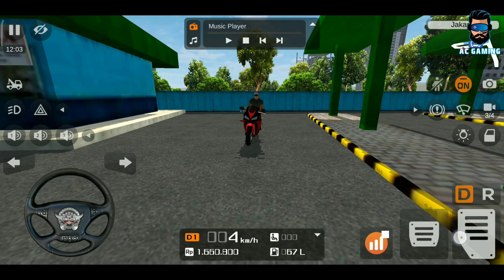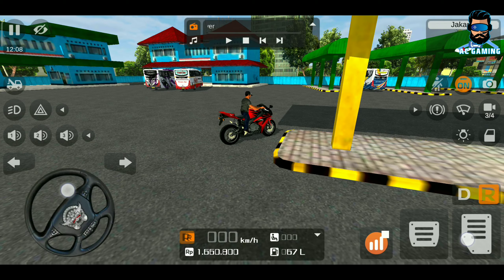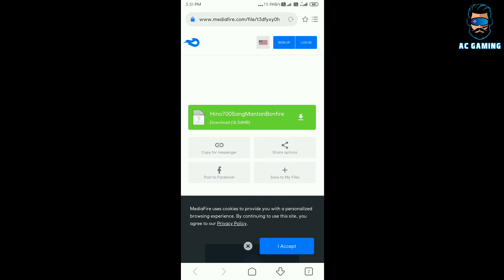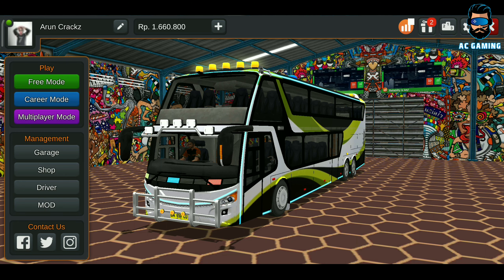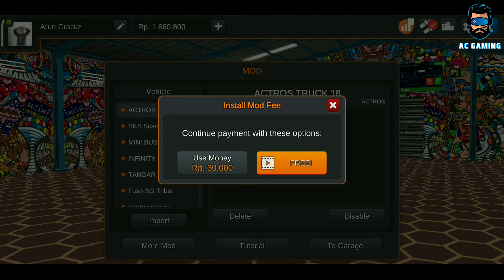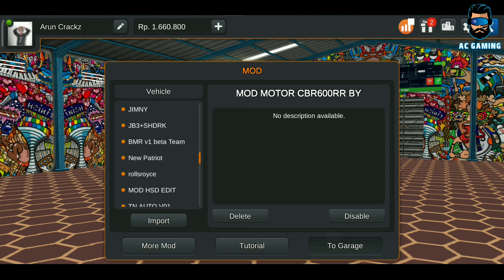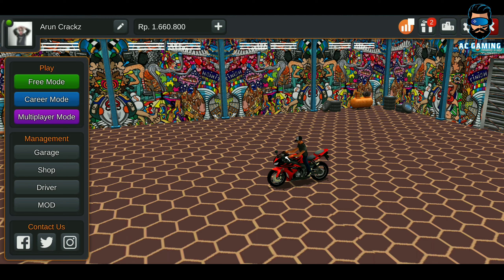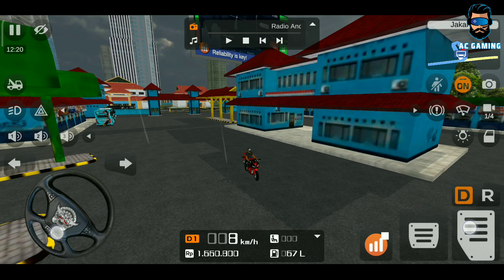CBR600RR Bike mode on bus Simulator Indonesia in Tamil | bus Simulator Indonesia Gaming tips தமிழ்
CBR600RR Bike mode on bus Simulator Indonesia in Tamil | bus Simulator Indonesia Gaming tips And Tricks in தமிழ்..

Hey Guys Welcome To Your Channel "AC GAMING" This Channel is All About mobile Gaming Tips And Tricks in Tamil..

"Ac gaminG" நமது சேனல் - நமது தாய்மொழி தமிழில்.

உங்களுக்கு வேற எந்த மாதிரி வீடியோஸ் வேணும் என்றாலும் COMMENT பண்ணுங்க !!!

நன்றி.